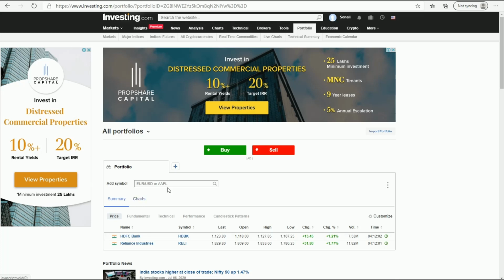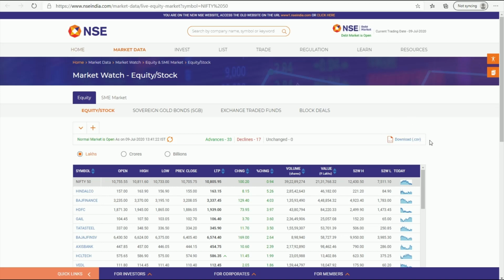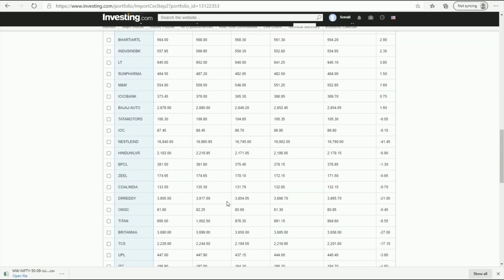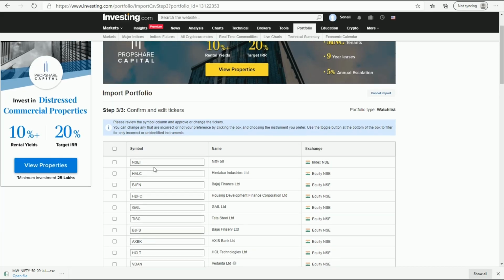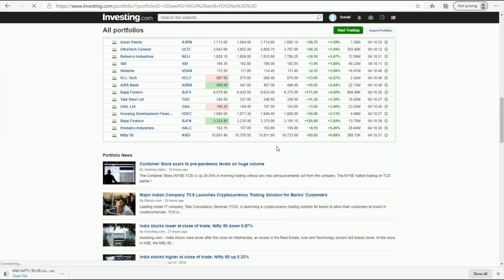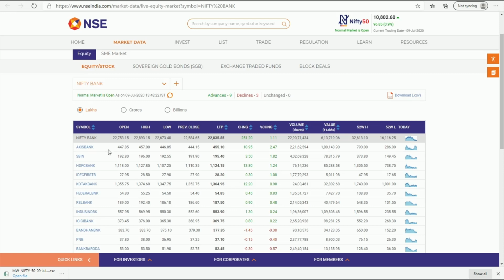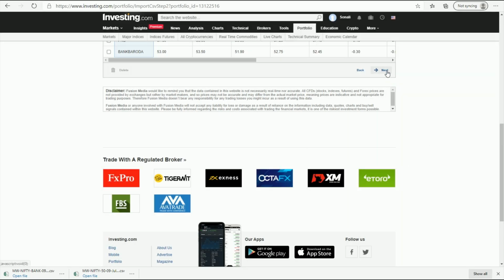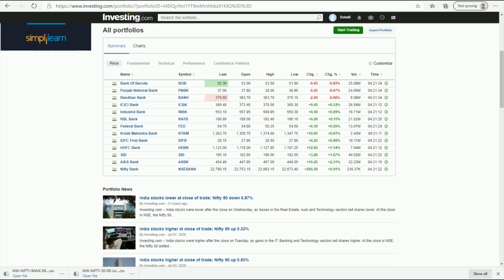Portfolio Adding in Investing.com watch-list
Now we have understood use of Investing.com website, let's add Nifty-50 & Bank-nifty stocks in watch-lists; from Nseindia.com website.
Hope you liked this information & find it useful for trading,

Comment any query in comment section we'll help you to clear it.

This is our effort to make the learning easy and give you all the information handy and compiled together for ready reference, as we proceed we'll explain everything in detail.